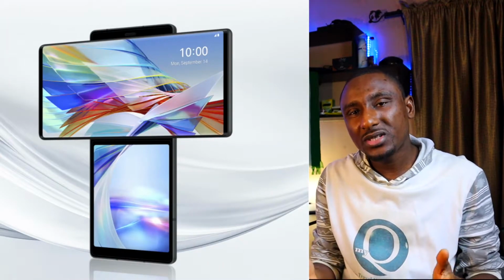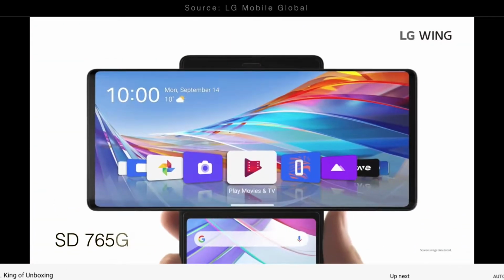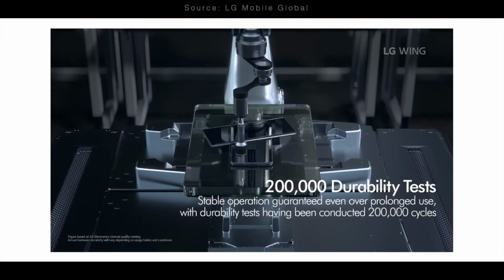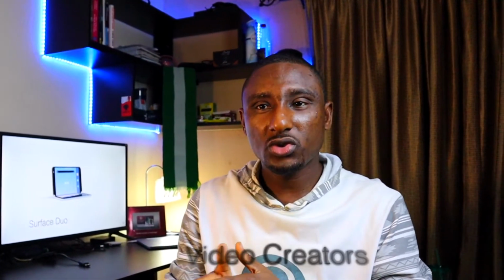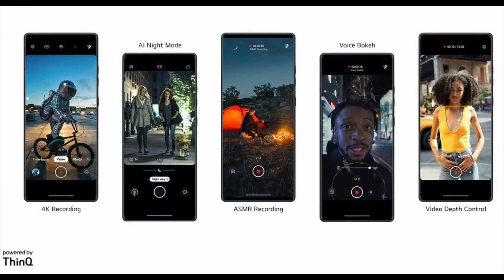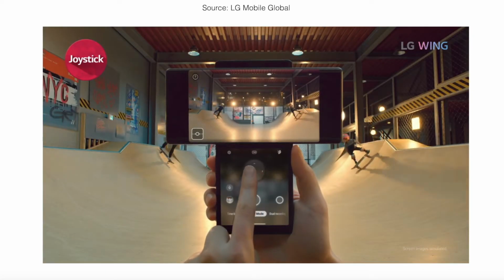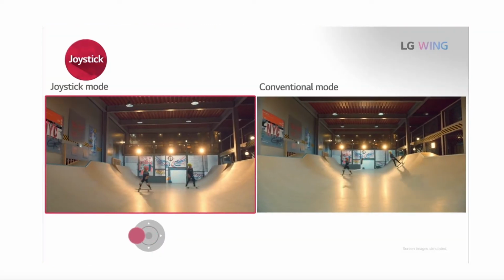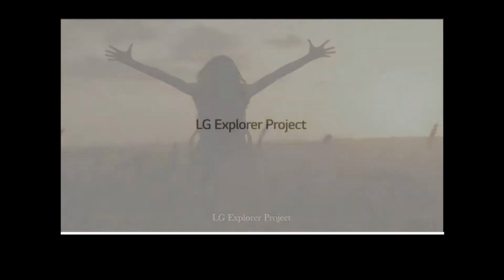LG Wing - Winging it Boldly! Why would you want it?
It is a different direction completely, a bold move from LG, away from the regular, the LG wing is a first of its kind, a powerful smartphone for the future. Enjoy.

0:00 Intro - Trailer
1:11 Design
1:45 Specs, Features & Price
2:23 Swivel Mechanism
2:51 Multitasking
3:02 World of Gamers
3:59 Video Content Creators
4:16 ASMR
5:27 Video Creators
6:05 Maps & Navigation
6:18 Durability - MIL-STD-810G
6:40 LG Explorer Project
6:47 Keep Exploring - To the crazy ones
7:33 Happy Independence Day, Nigeria